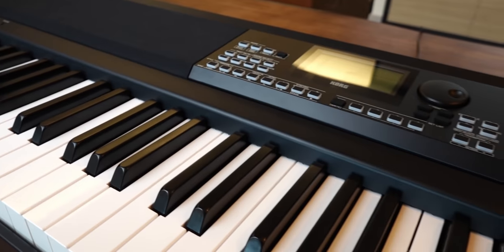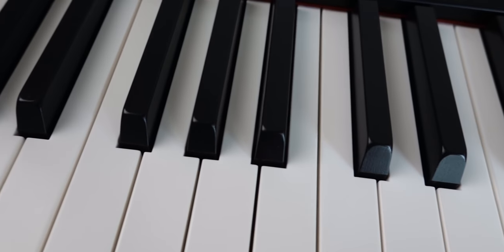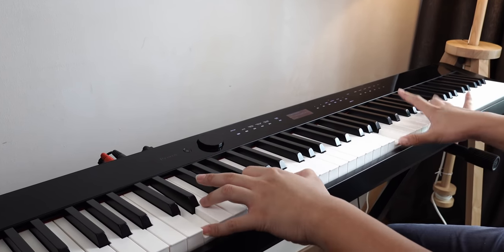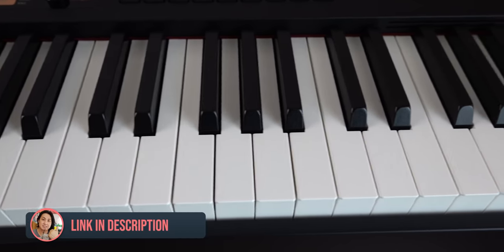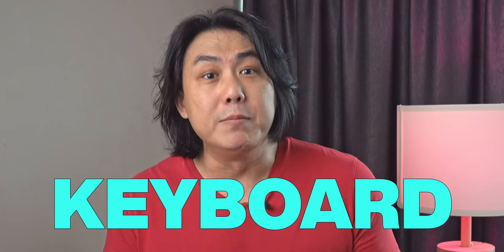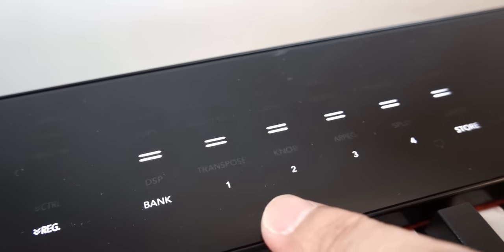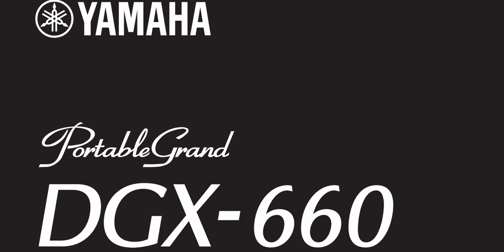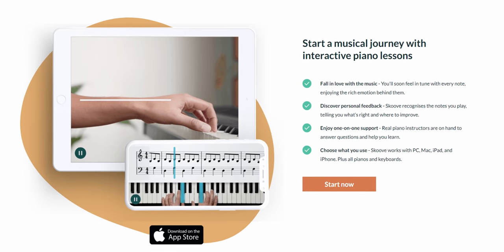The Best Digital Piano Arrangers Worth Buying Today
🎹 Yamaha DGX-660
🎹 Casio CDP-S350
🎹 Korg XE20
🎹 Casio PX-S3000

🎶 Best Beginner 88-Key Piano
✅ Best 88-Key Arranger Piano
🎹 Best Beginner Keyboard
☕ Support Jeremy with a coffee.

I Recommend These
📙 Best Keyboard Course